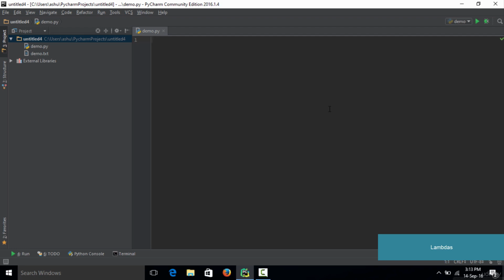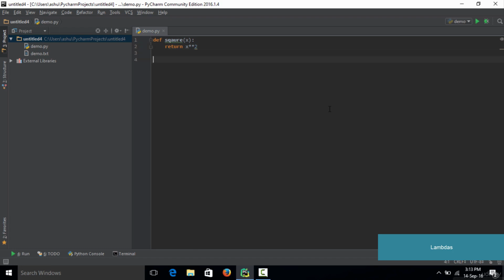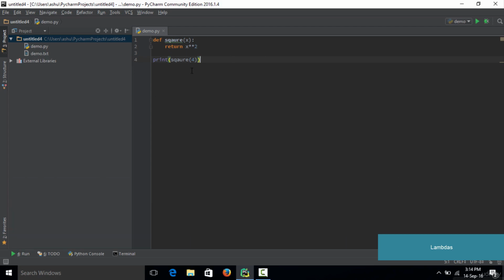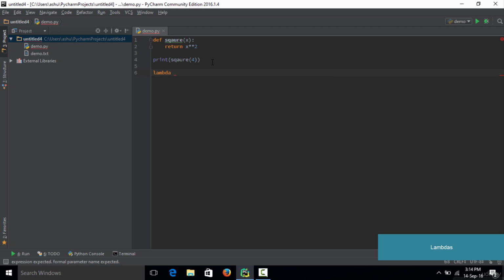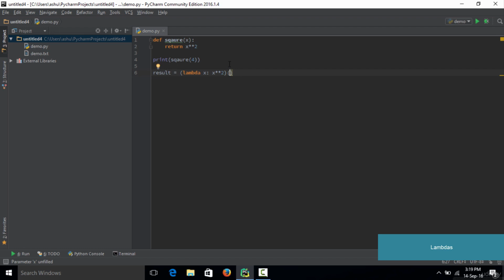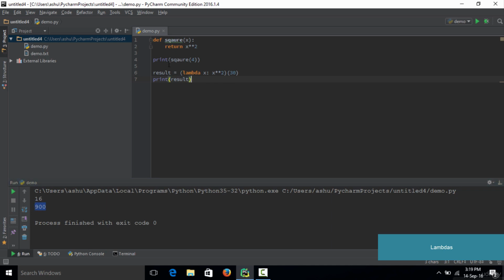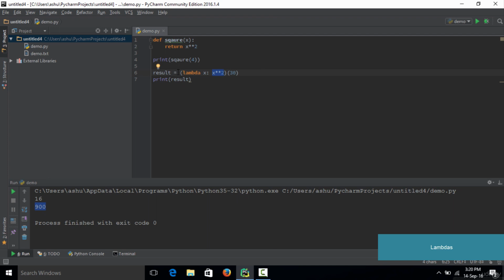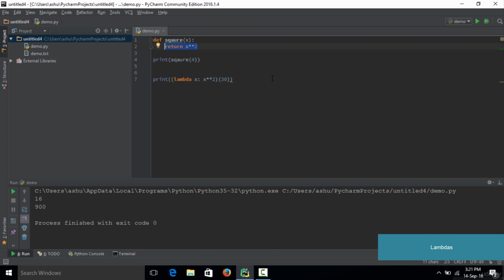061 Lambdas in Python